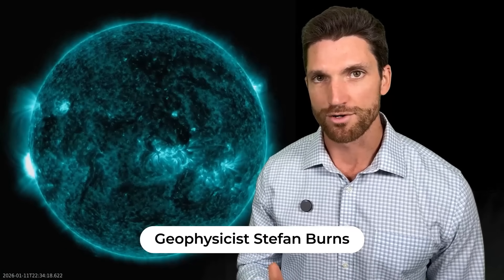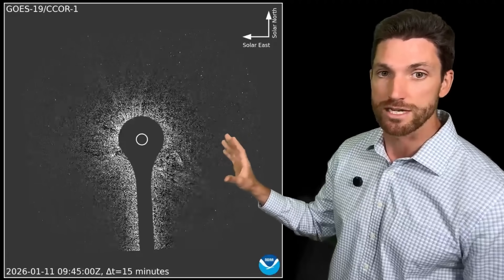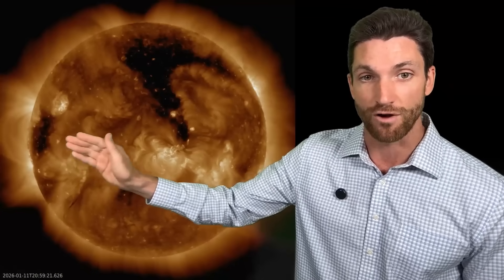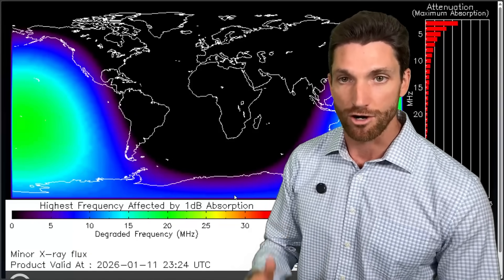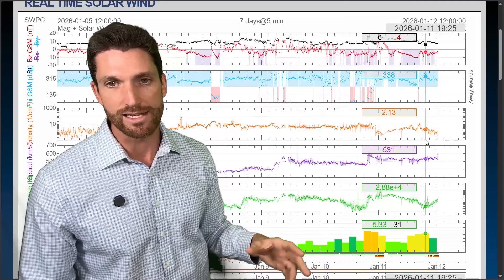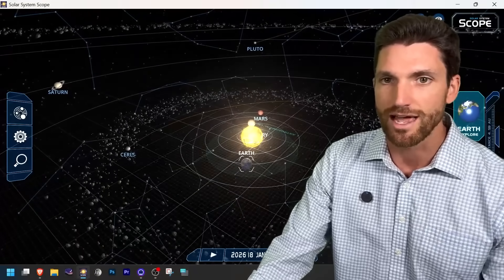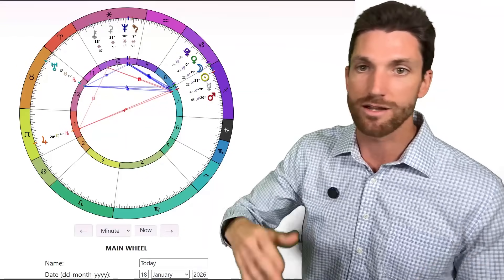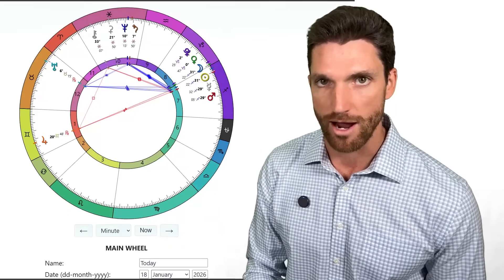The Crazy Sunspot We've Been Waiting for Has Finally Arrived 💥 Intense Space Weather is Coming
A triple convergence between the New Moon, a Mercury Cazimi in alignment with Mars and Venus with Jupiter behind the Earth, and a large hyperactive sunspot group Earth-direct is coming on January 18th +/- 2 days. With Pluto and Jupiter both being activated with this alignment, events are expected to be bigger, more powerful, and bombastic in nature. Geophysicist Stefan Burns reports on the current space weather and earth geophysical conditions...

*orders are only available for the USA.

Solar System Scope

If you see an image and/or video which is your own in this video, and/or think my discussion of a scientific paper (and/or discussion/mentioning of the data/information within a scientific paper) does not fall under the fair use doctrine, and wish for it to be censored or removed, please contact